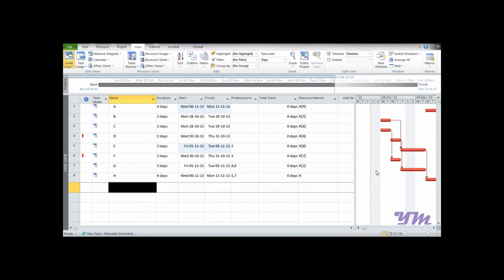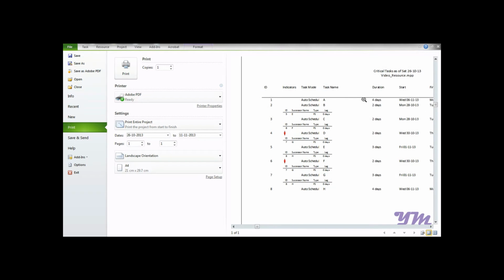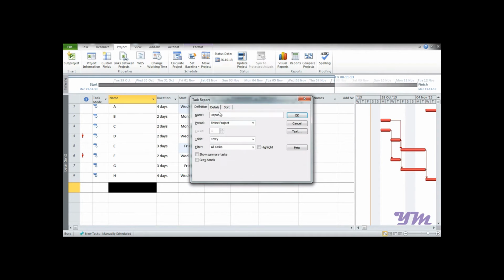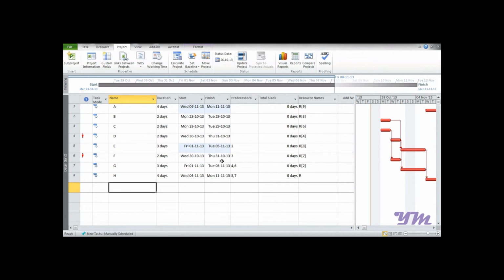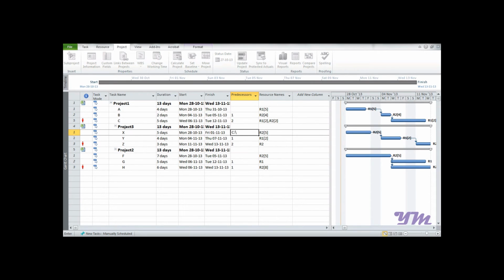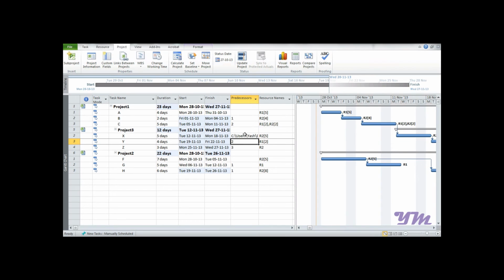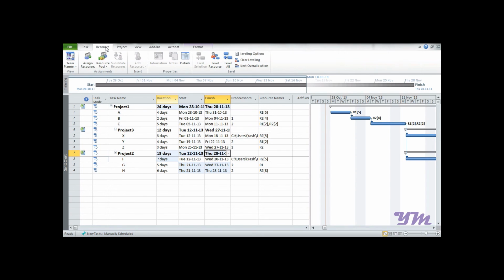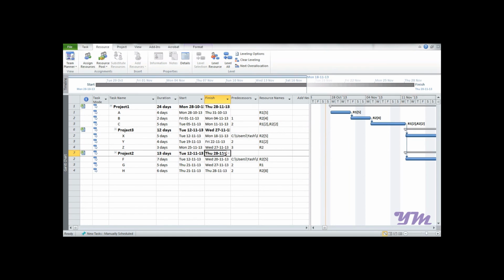Project Reports in Microsoft Project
Hope this will be useful to you. Also forward this link to all those for whom it might be useful to; so that we can spread the knowledge about this software.